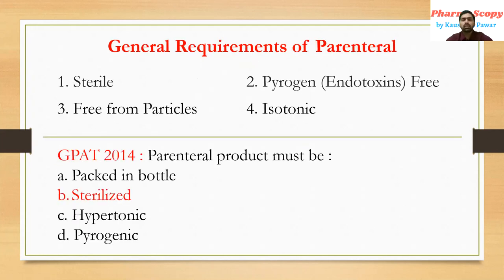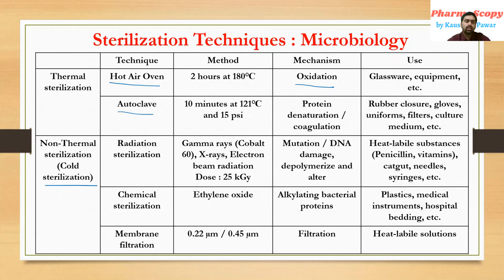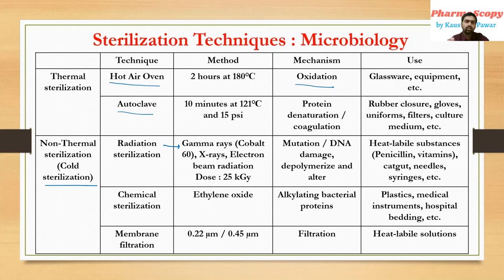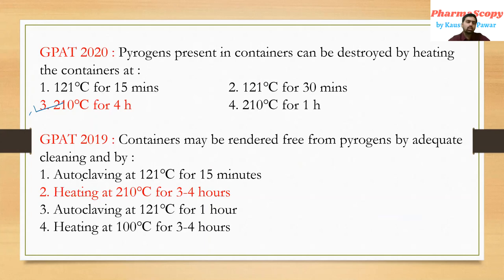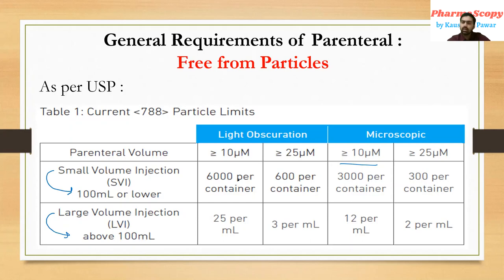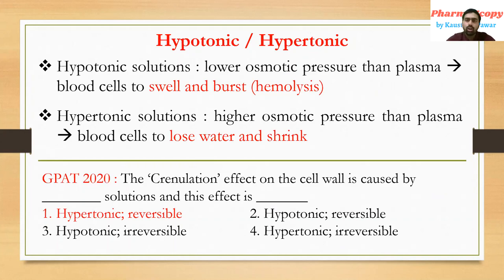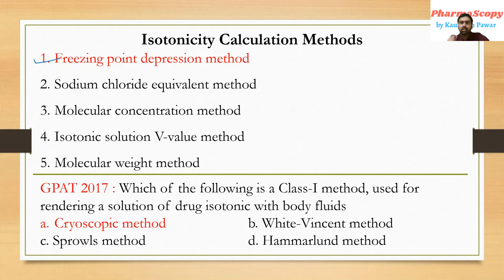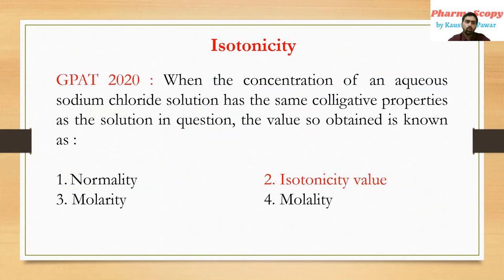Parenteral | Sterilization Techniques | Isotonicity | Pharmaceutics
PharmaScopy GPAT Online Session 2 explains in detail concepts of :
General requirements of Parenteral - Pharmaceutics
Sterilization Techniques - Microbiology
Isotonicity Calculations - Physical Pharmacy and Dispensing Pharmacy